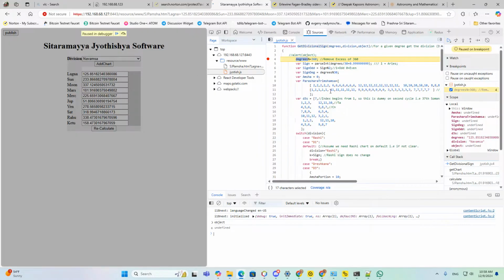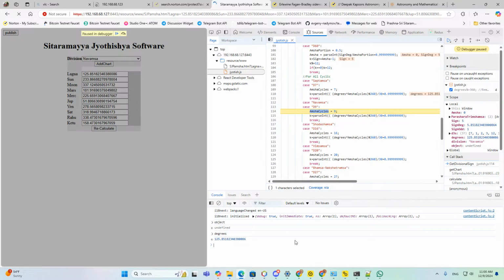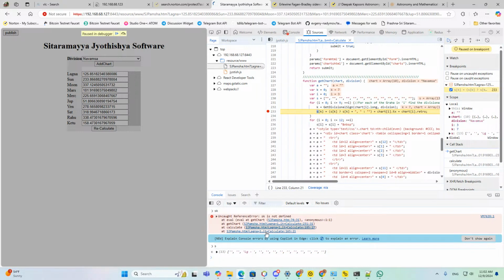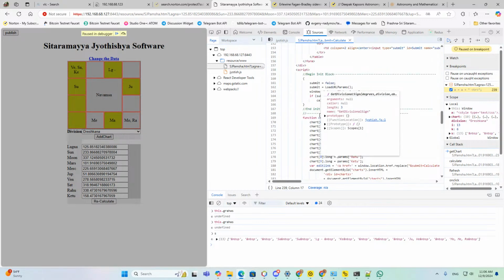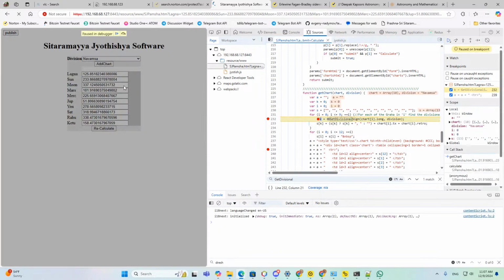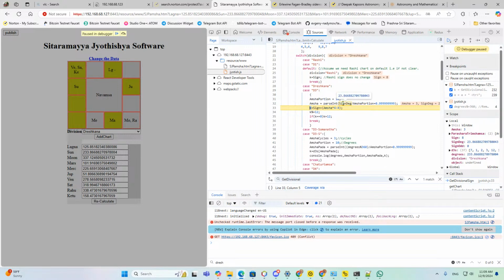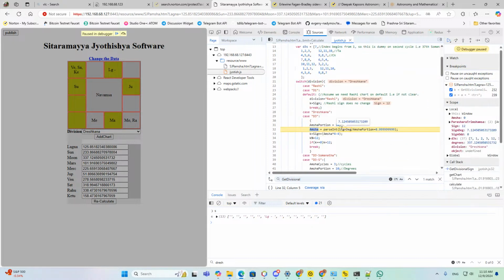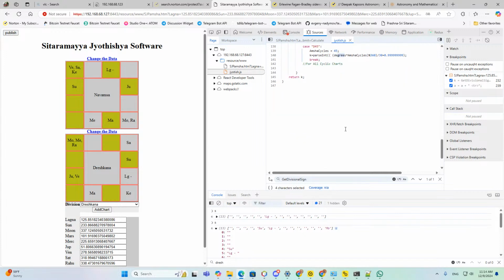calculating varga charts like D3,D10, D24 ..etc